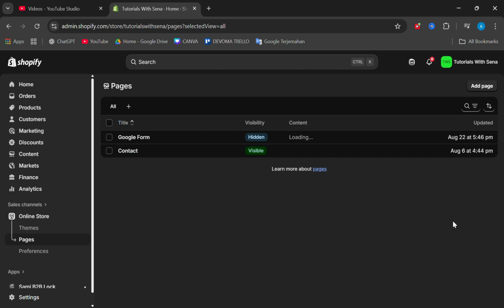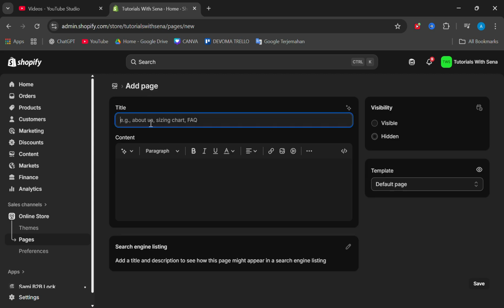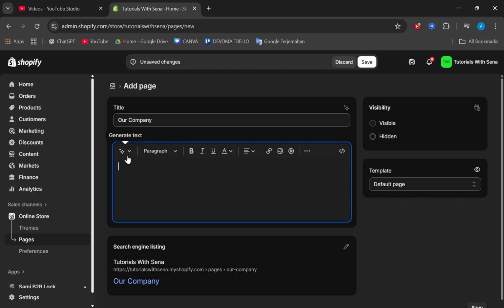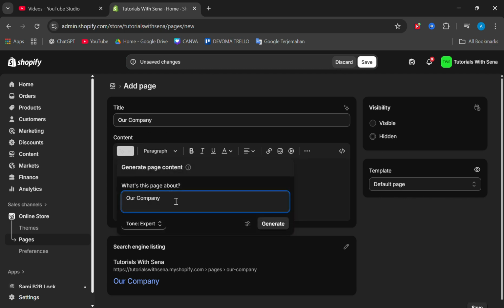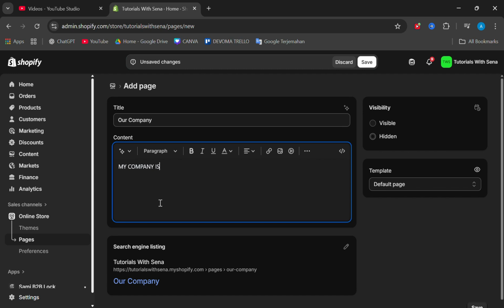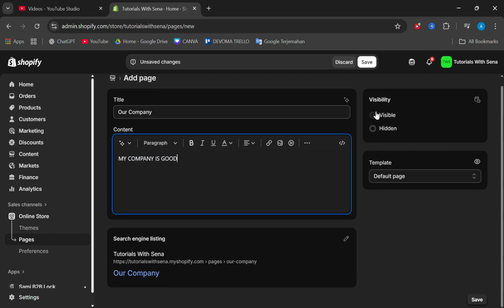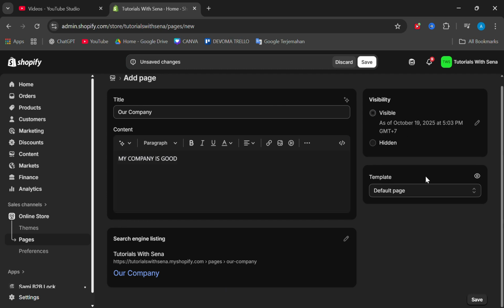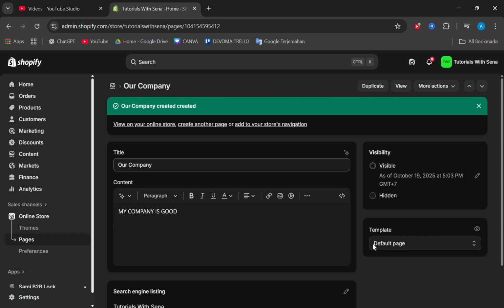How to Add New Pages on Shopify Store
Learn how to add new pages to your Shopify store step by step. This tutorial will guide you through creating custom pages like About Us, Contact, FAQ, or Policy pages to make your store look professional and organized. Perfect for Shopify beginners who want to build a complete online presence.

📌 What you’ll learn in this video:

* How to create a new page in Shopify
* Adding content like text, images, or forms
* Publishing and managing your pages
* Linking new pages to your main menu or footer
* Tips for designing professional Shopify pages